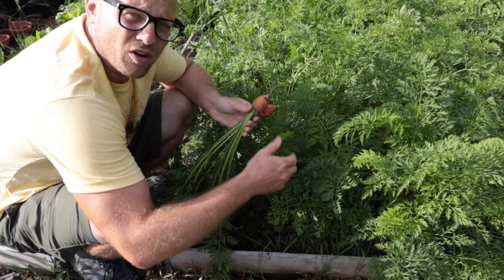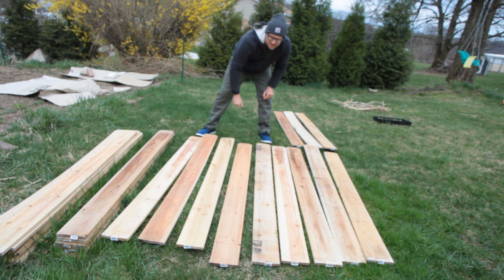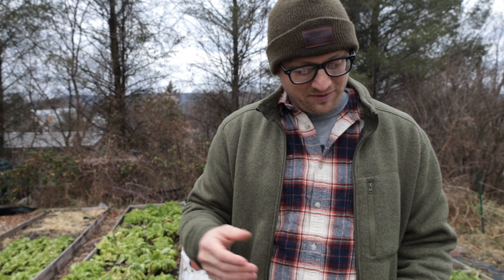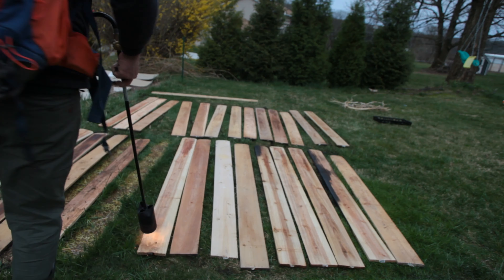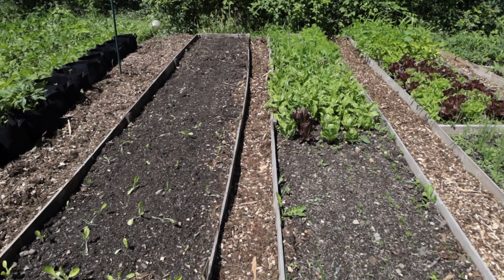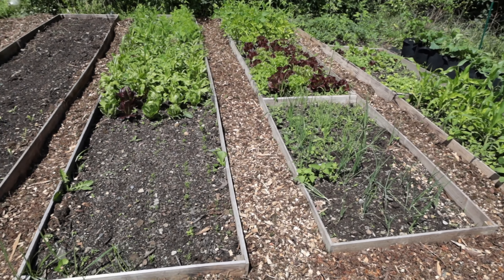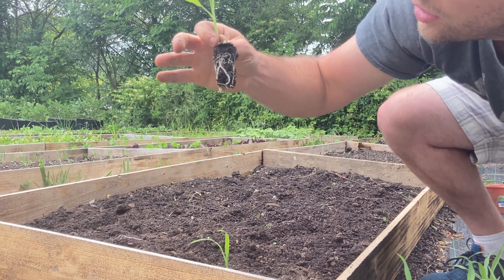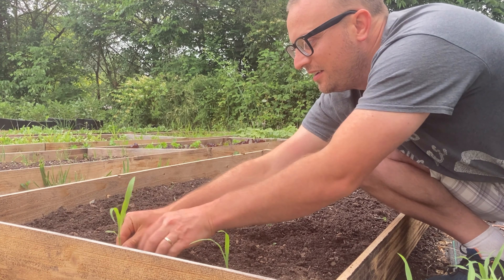1 Year of Growing Food in Our 400 Square Foot Garden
Sign up for Seedtime, a FREE Garden Planning Tool (Get a $5 credit for free seeds!)

I'm starting a new video series called The 400 Square Foot Garden. I'm going to teach you how to grow food from May thru Fall with a crop plan for succession plantings to take all of the guesswork out of growing. I'm hoping to inspire as many as possible to create a small sustainable garden using only a small 20x20 foot area in their backyard!

Tools I use:
Magicfly Egg Incubator
Magicfly Egg Candler
Digital Mini Hydrometer
No Crow Rooster Collar
Propane Torch
10 Gallon Grow Bags
Soil Blocker
Winstrip trays
Bootstrap farmer seed trays

Soil Amendments
Peat Moss